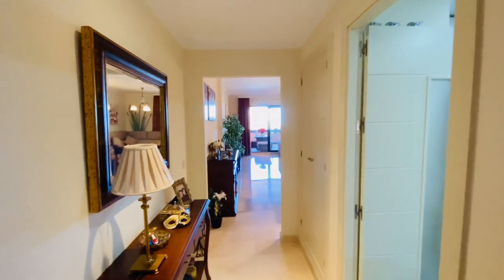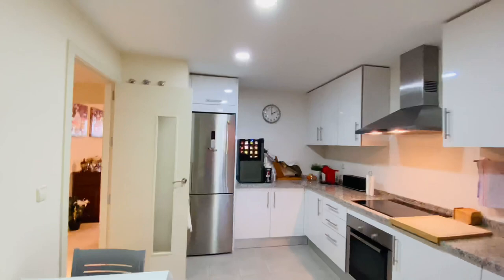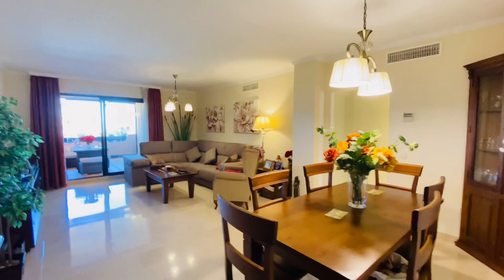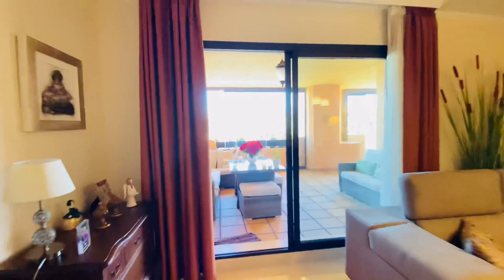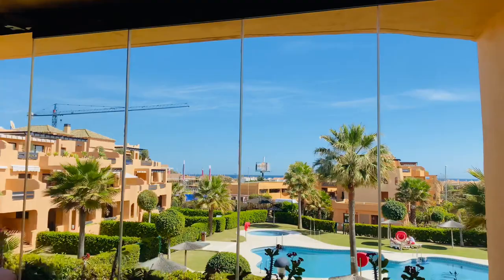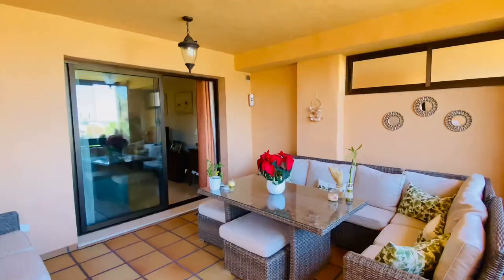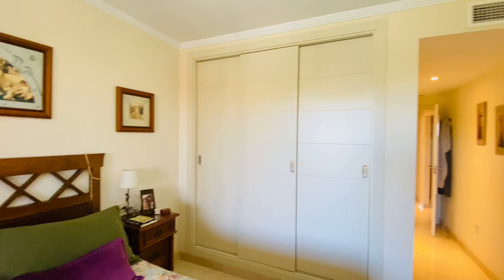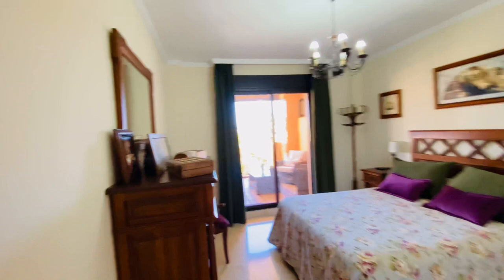Casares Beach apartment for sale. Luxury apartment next to Dona Julia Golf 285.000€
Apartment in Casares Beach for sale. Only 600 meters from the beach.
2 bedroom ground floor apartment with spacious rooms, terrace and garden.
Casares Beach is a quality Mediterranean style complex comprising of impressive penthouse

Light and airy living areas
Large terraces with sea views and / or private gardens
Beautiful cream marble floors
Fully equipped kitchens with Bosch appliances
Air conditioning throughout
Hidromassage baths
Fully fitted marble bathrooms
Utility room
Gas installation
Video entry
Safe
1Underground parking spaces
1 Storage room
The apartment are located in Casares, at an easy walking distance to the beach and next door to the exclusive Doña Julia Golf Resort, and at a mere 3 minutes drive to the beautiful Puerto de la Duquesa, a Spanish coastal town & port with plenty of shops, restaurants, and amenities. Walking distance to supermarket.

The development is built with a charming Mediterranean style benefiting from only 3 storeys for each of the 3 blocks, all of them overlooking the swimming pool illuminated at night with dressing area, the gardens and the communal paddle court.

This gated private complex also benefits from 24h security to ensure the security of all the new owners.
Estepona 10 min by car, Marbella 30 min, one hour distance from Malaga airport / train station, only 15 min from Sotogrande and Gibraltar and access to the rest of the Costa del Sol is easy thanks to the nearby highway.

Founded in 2011, Enova Estates operates a full-service sales company in La Duquesa, Manilva, Casares, Sotogrande and Estepona on the Costa del Sol in Spain.
We help you with everything from buying advice, contact with lawyer, after-sales service, internet, insurance, furnishing, maintenance, painting and much more..

Our office is located on Manilva Beach in La Duquesa, on the Costa del Sol in Spain.
Address: Manilva Beach II Local 7, 29692 La Duquesa, Manilva. Málaga
Google Maps coordinates: 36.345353, -5.236642
Address: Manilva Beach II Local 7, 29692 La Duquesa, Manilva. Malaga